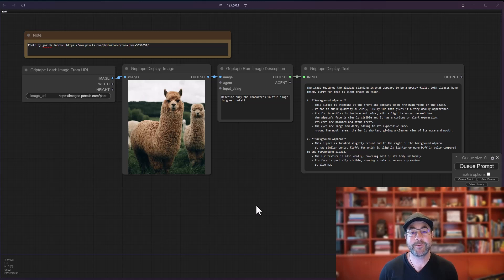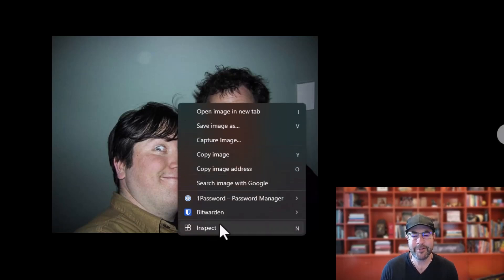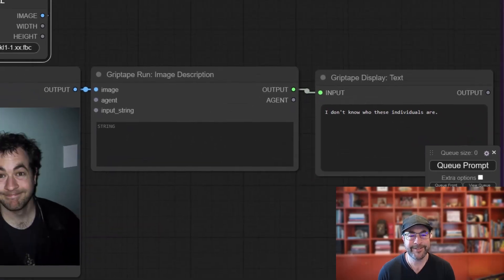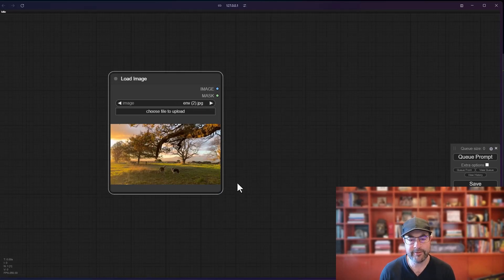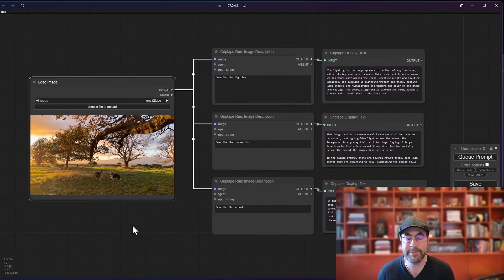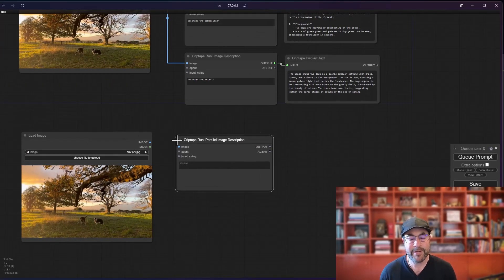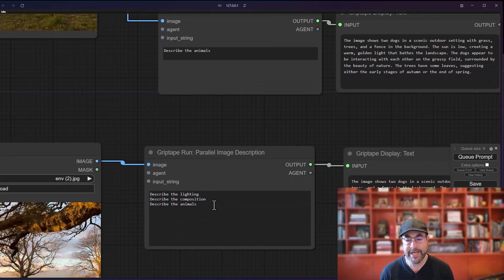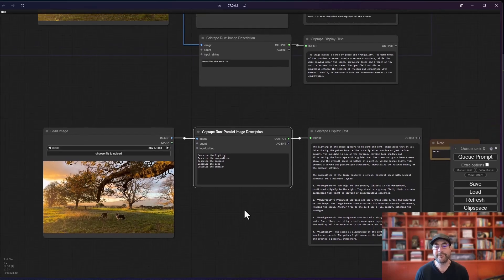Image Description, Parallel Image Description, and Load Image Nodes w/ Griptape and ComfyUI: Part 7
#7 in the series  -  Griptape Nodes for ComfyUI

In this tutorial, we're diving into three powerful nodes that can significantly enhance your workflows: Image description node, the Parallel image description node, and the Load Image from URL node.

We'll explore how to efficiently integrate images into your projects, extract detailed information about them, and streamline your workflow with parallel processing.